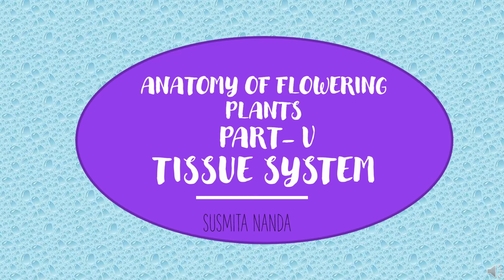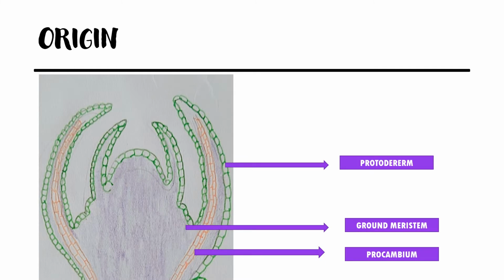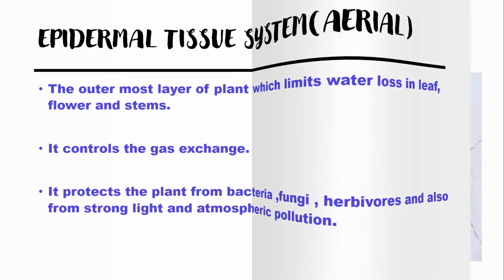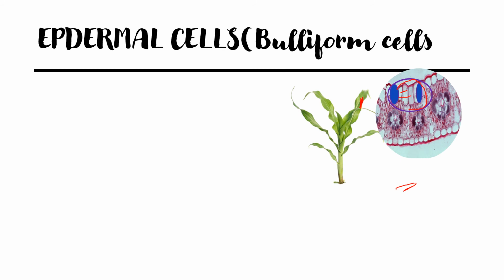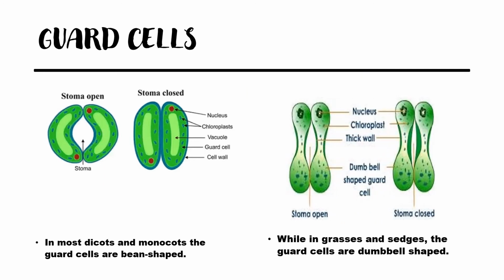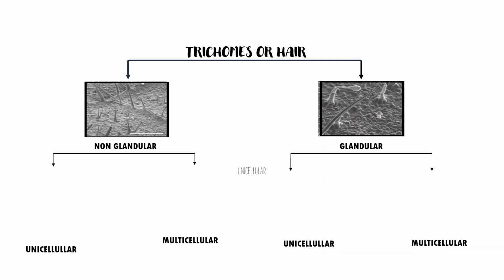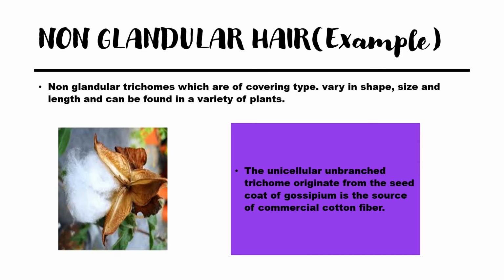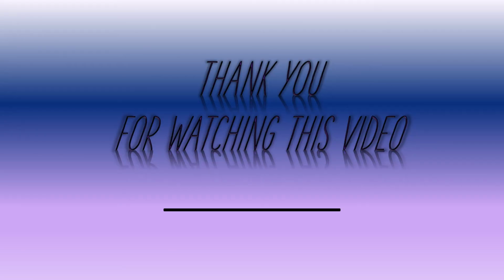ANATOMY OF FLOWERING PLANT - PART 5 TISSUE SYSTEM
THIS IS THE FIFTH PART OF MY ANATOMY SERIES . I HAVE EXPLAINED TISSUE SYSTEM IN A VERY DETAILED WAY.AFTER LEARNING YOU WILL BE ABLE TO ANSWER ANY QUESTIONS FROM NEET, CET AND KVYP.